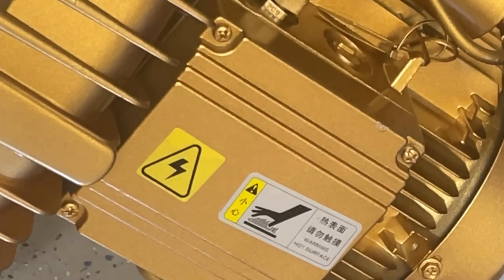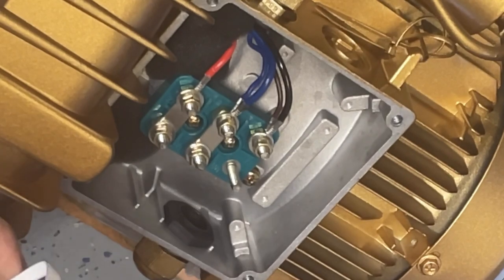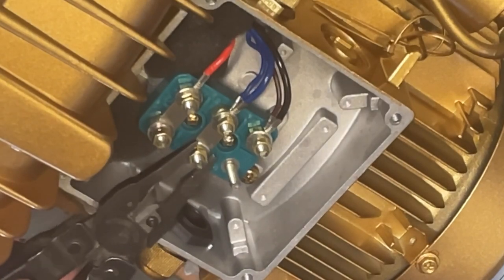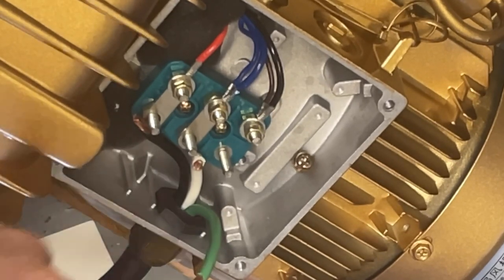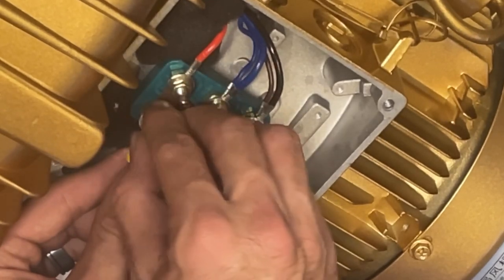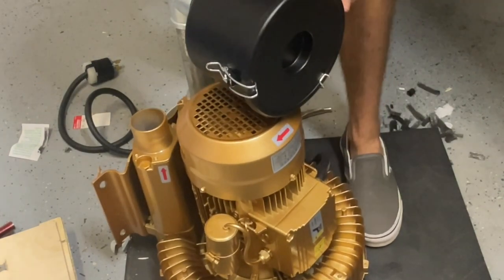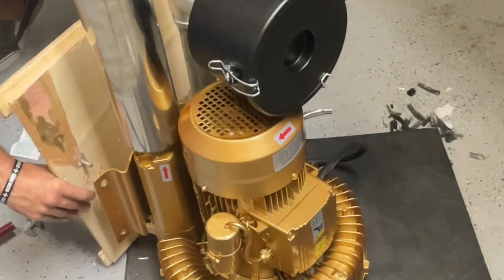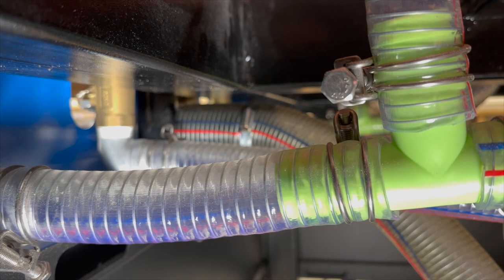Vacuum pump set up for phantom CNC Systems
This video is for those who just received a vacuum pump from Phantom CNC Sytems and are looking for help on how to wire it.